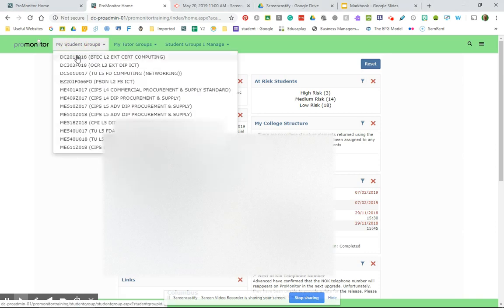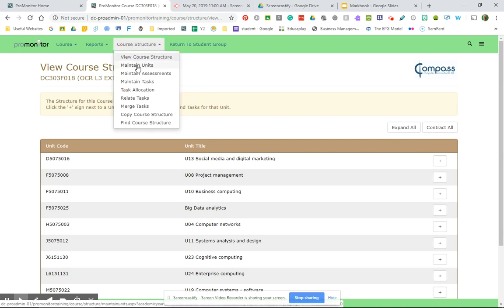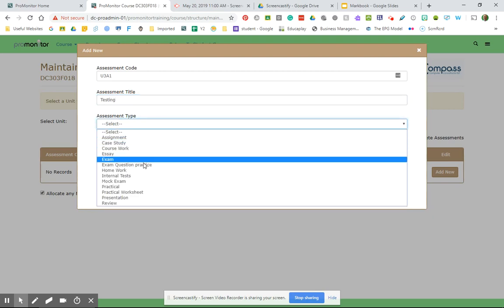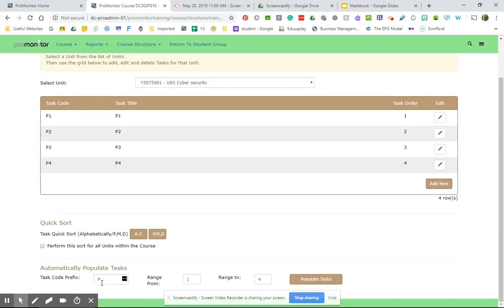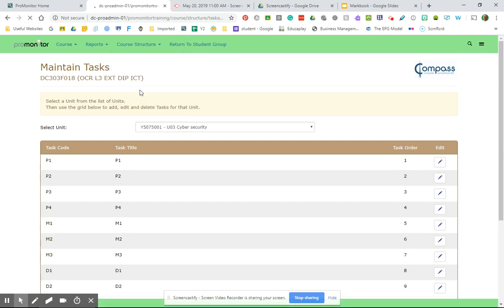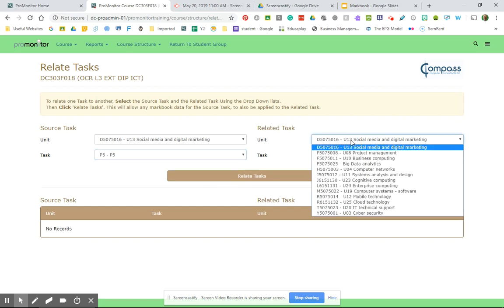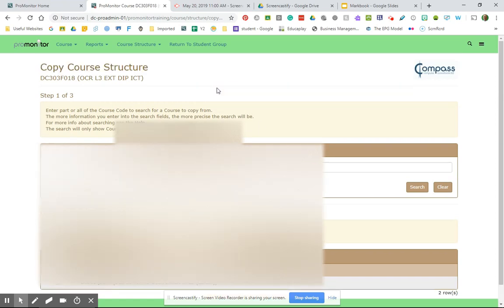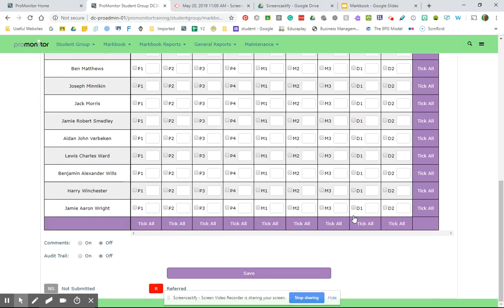Setting up Markbook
This video guides you through setting up markbook for you to start entering grades. Sorry about the blurring, it got a bit carried away!